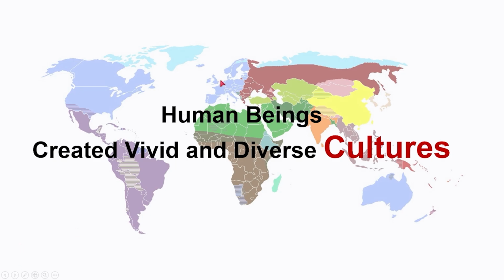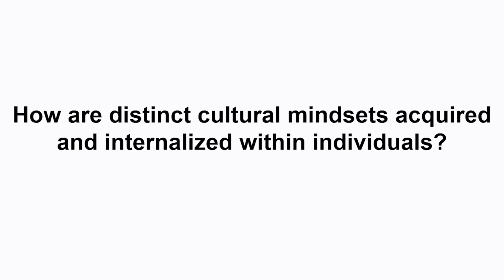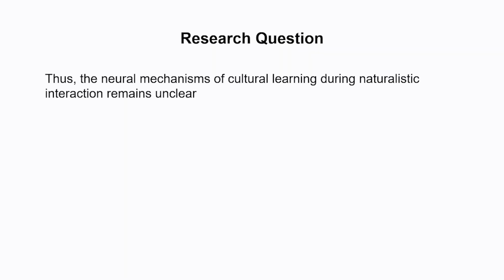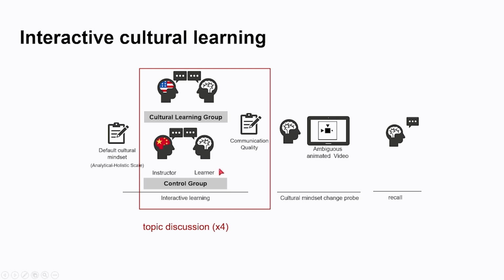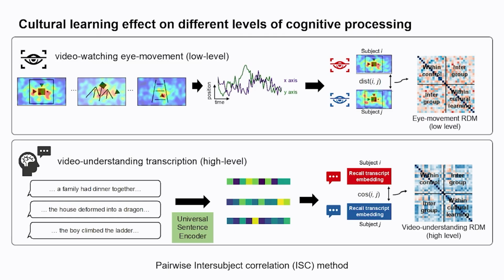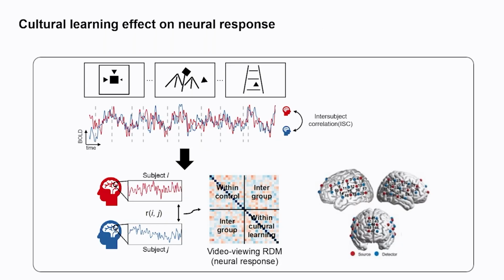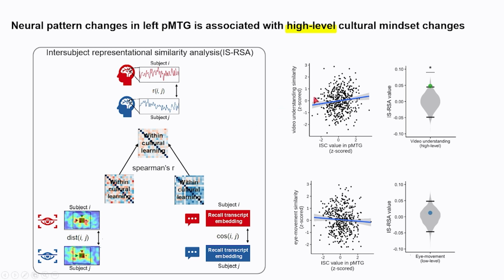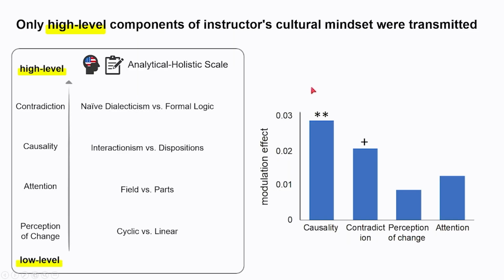OHBM 2024 | Oral Session | Siyuan Zhou | The Neural Mechanisms of Naturalistic Interactive Cultur…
Session: Learning and Memory
Part 4
Title:  The Neural Mechanisms of Naturalistic Interactive Cultural Learning.
Speaker: Siyuan Zhou
Abstract: In the era of globalization, people frequently encounter information from other cultures either directly through social interactions or indirectly through social media. In such cases, our cultural mindset is subtly shifted, a process known as cultural learning (Herrmann et al., 2007; Tomasello et al., 1993). Previous research has revealed that individuals can acquire the representations of other cultures, thereby aligning their neurocognitive process more closely with other cultures (Kitayama et al., 2017; Kitayama et al., 2011). However, few studies have investigated this issue in a direct social interaction context, leaving the cognitive process behind naturalistic culture learning and the underlying neural bases unknown.